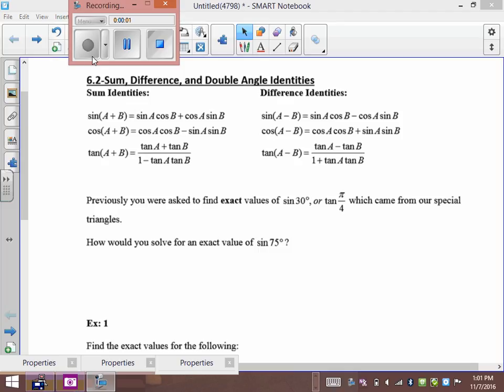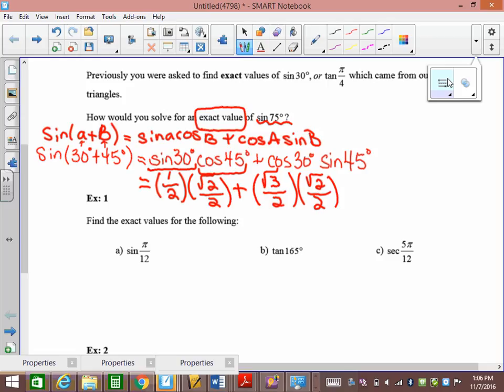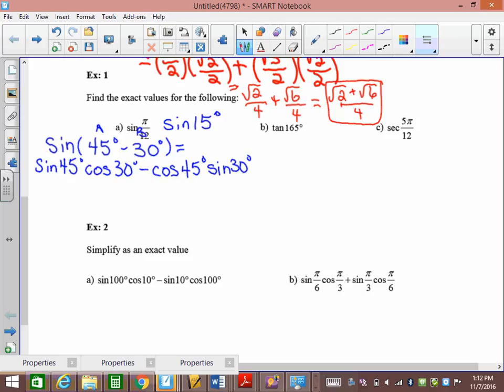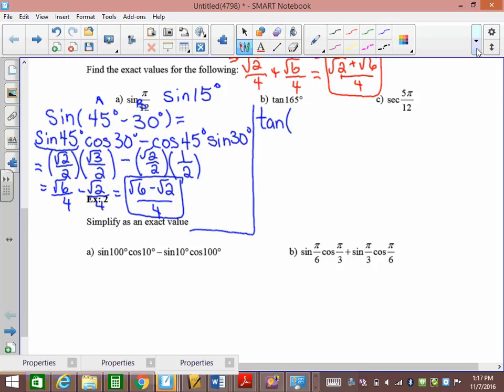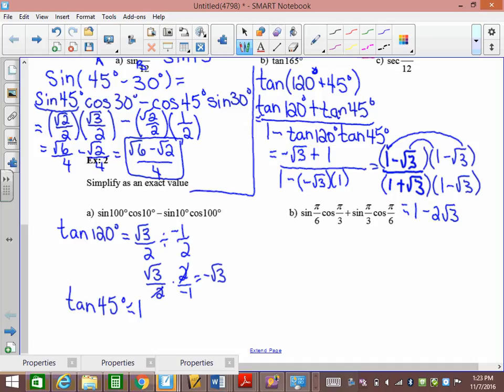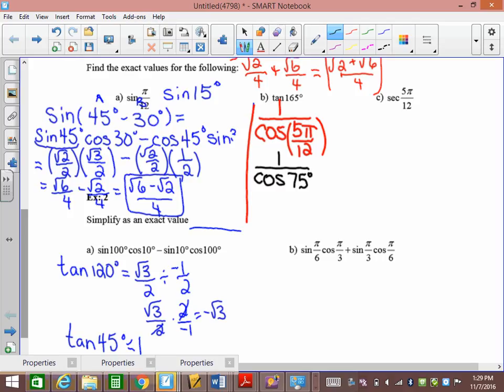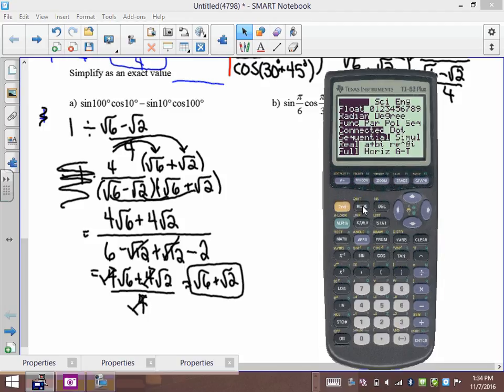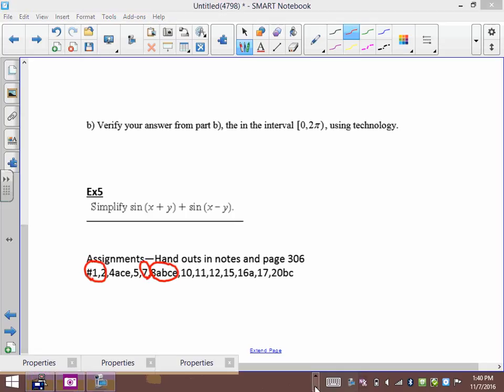sum and difference formulas